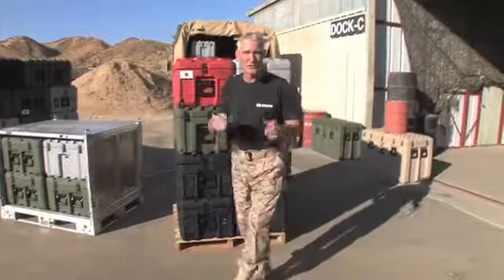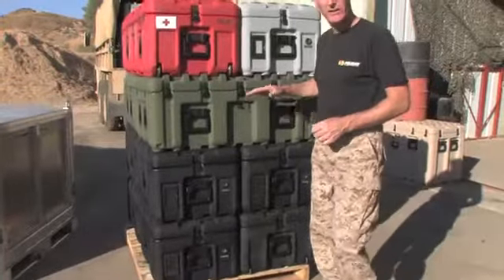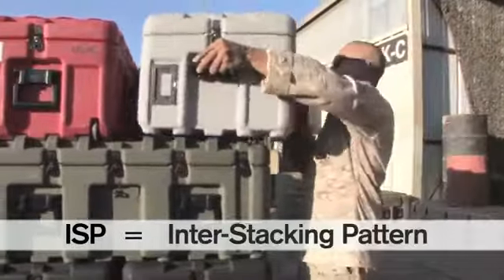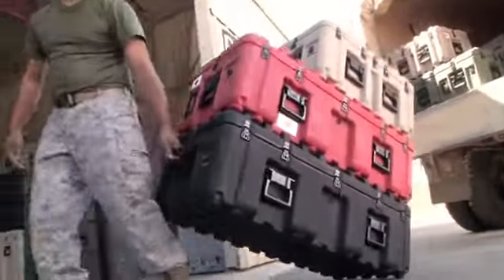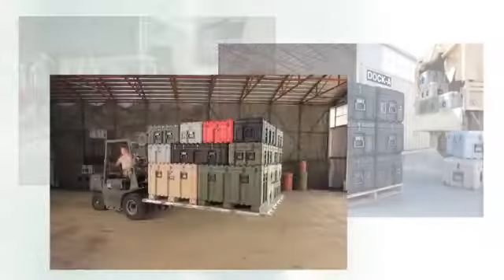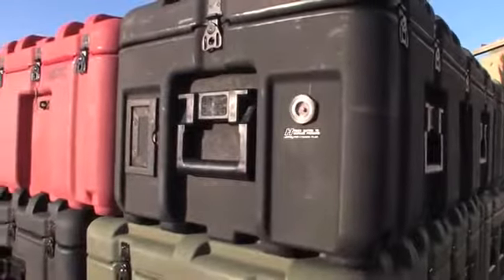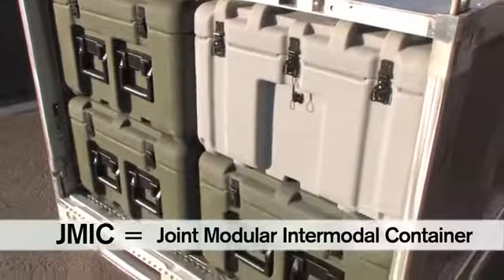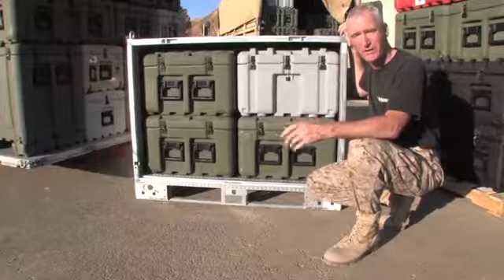Military Transportation Pelican Hardigg ISP Cases HQ